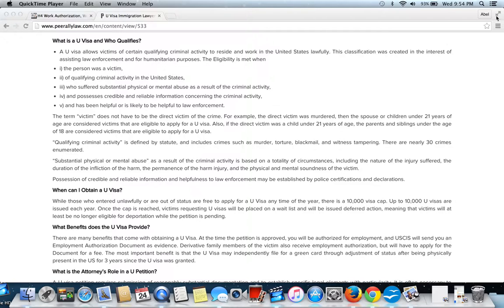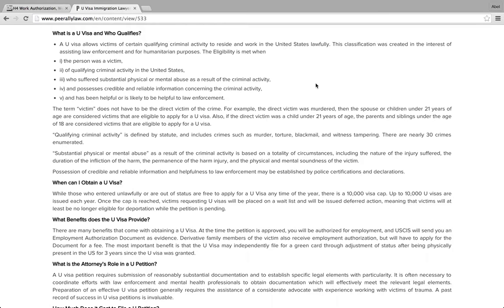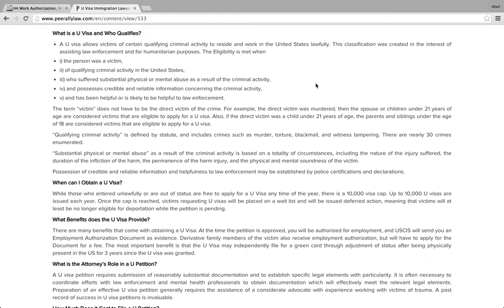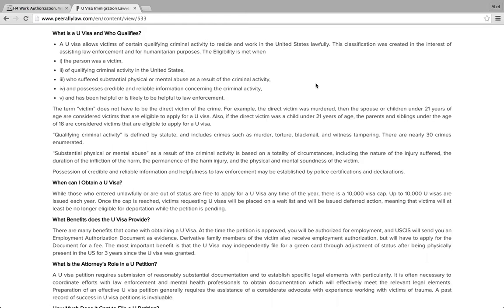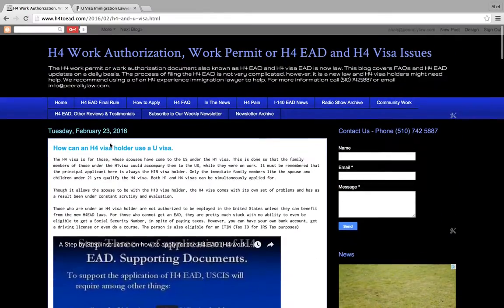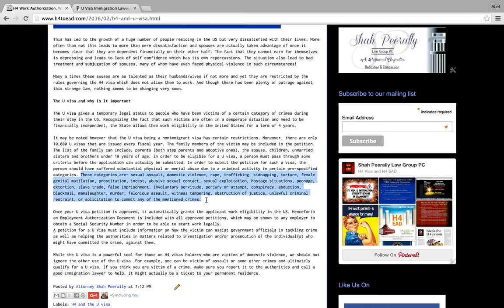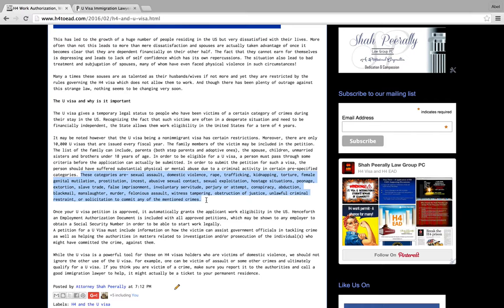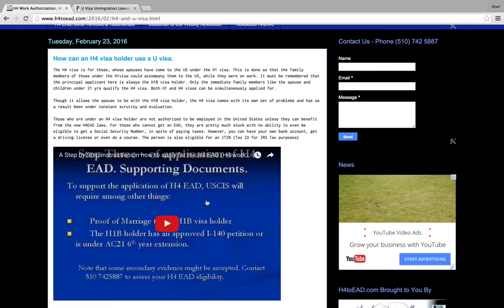U visas for H1B holders, H4 visa holders, F1 visa holders and others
Please post your questions on comments section

The U nonimmigrant status (U visa) is set aside for victims of certain crimes who have suffered mental or physical abuse and are helpful to law enforcement or government officials in the investigation or prosecution of criminal activity. Congress created the U nonimmigrant visa with the passage of the Victims of Trafficking and Violence Protection Act (including the Battered Immigrant Women’s Protection Act) in October 2000. The legislation was intended to strengthen the ability of law enforcement agencies to investigate and prosecute cases of domestic violence, sexual assault, trafficking of aliens and other crimes, while also protecting victims of crimes who have suffered substantial mental or physical abuse due to the crime and are willing to help law enforcement authorities in the investigation or prosecution of the criminal activity. The legislation also helps law enforcement agencies to better serve victims of crimes.